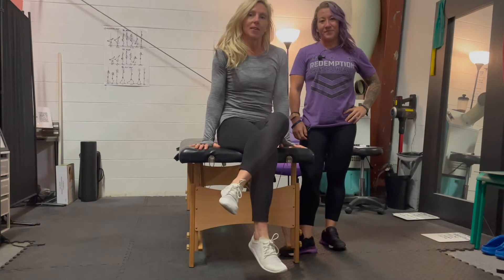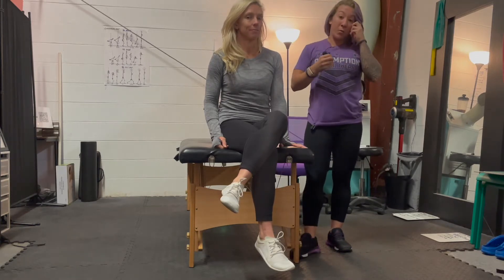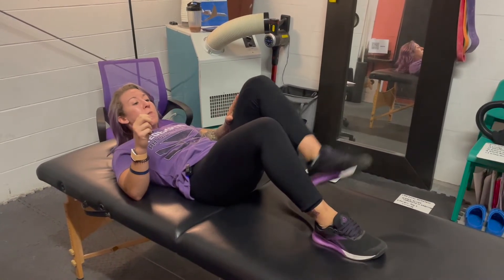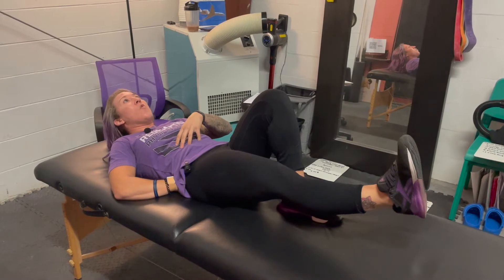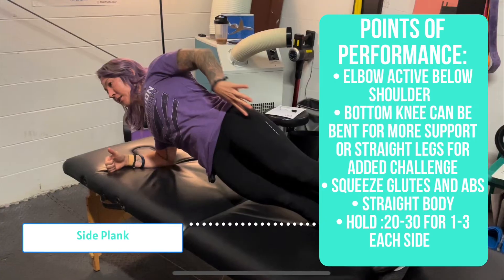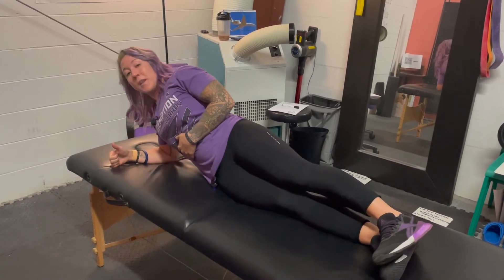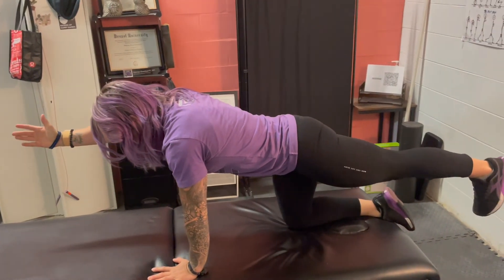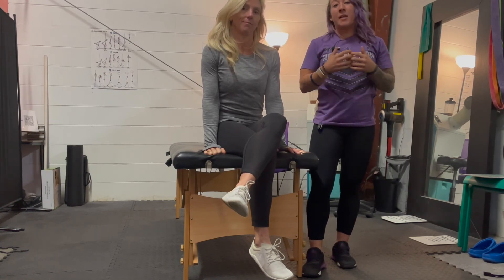How to Alleviate Low Back Pain with Kyra Williams Fitness and Physical Therapist Marissa Oxenford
Find out how to alleviate low back pain with online personal trainer Kyra Williams Fitness and Marissa Oxenford from Redemption Physical Therapy.  Add these low back and core strengthening exercises to your workouts at home. Learn more core strength exercises like these and get them in your daily workouts by joining KyraWilliamsFitness.com.